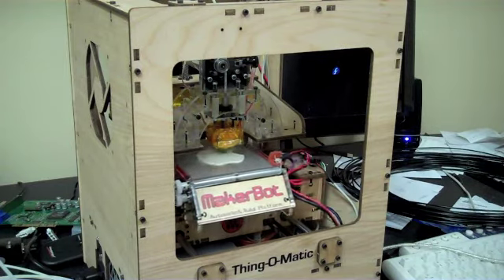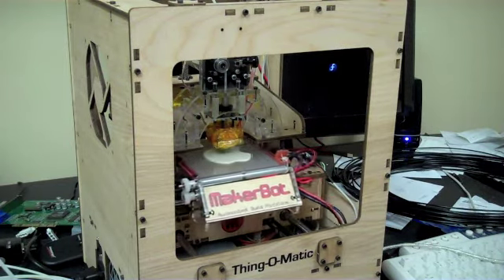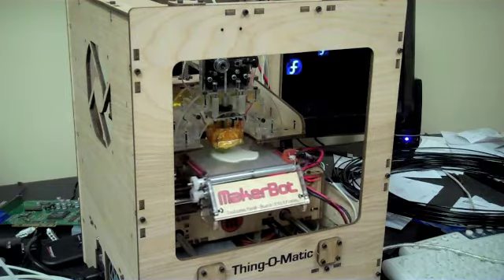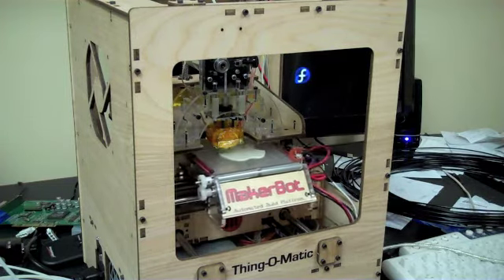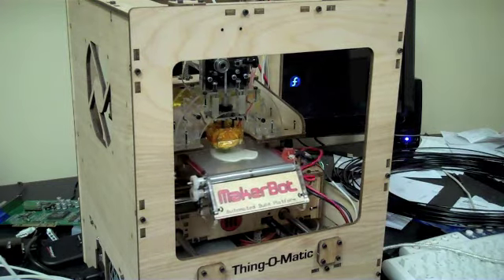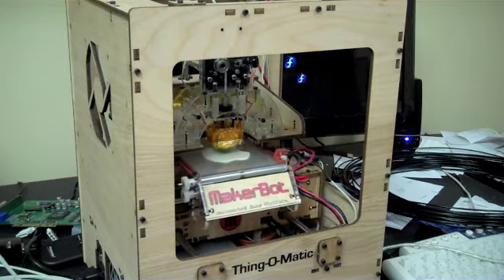3D Apple Logo.m4v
Printing a 3D Apple Logo with a MakerBot Thing-O-Matic